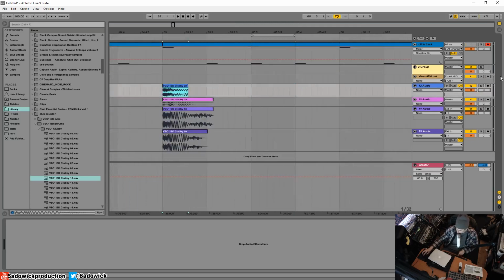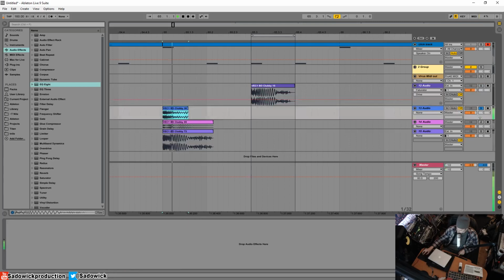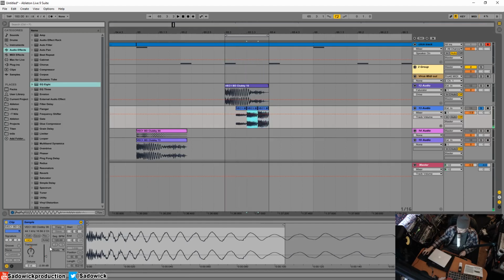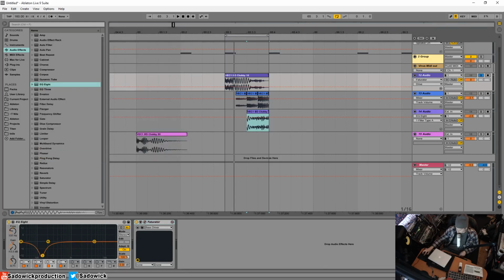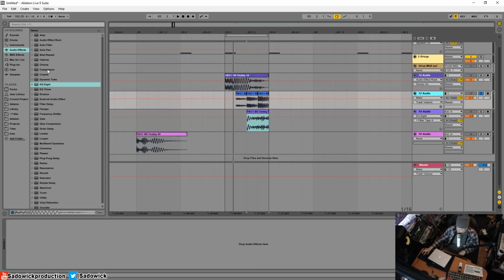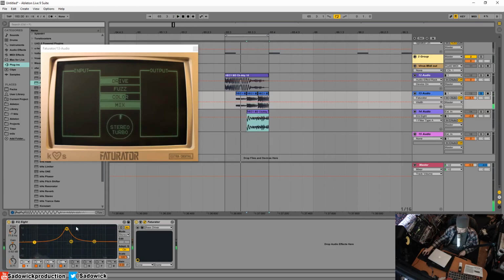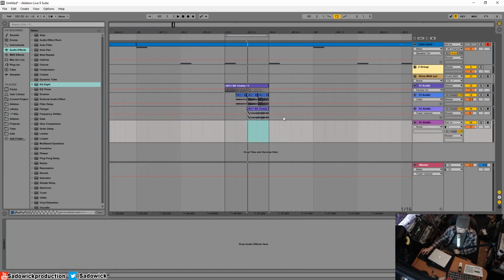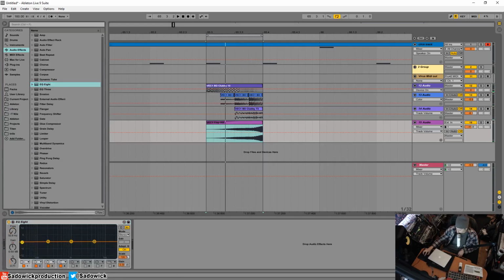Basic Schranz Hardtechno Beat In Ableton Live 91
Hard Techno Loops, Schranz Samples